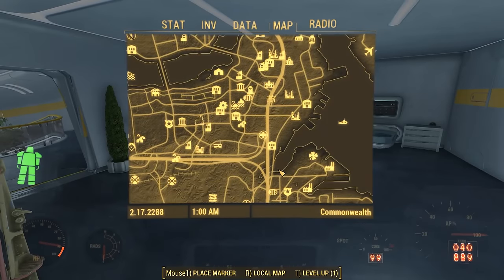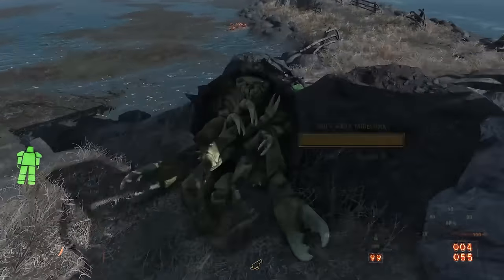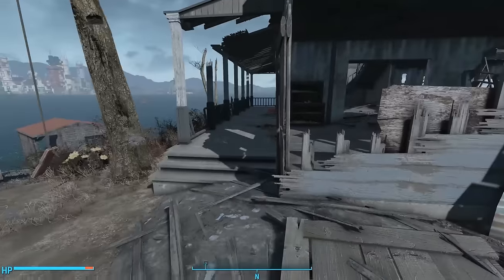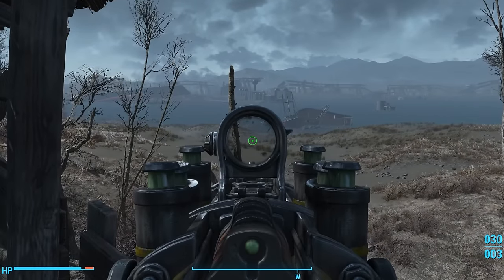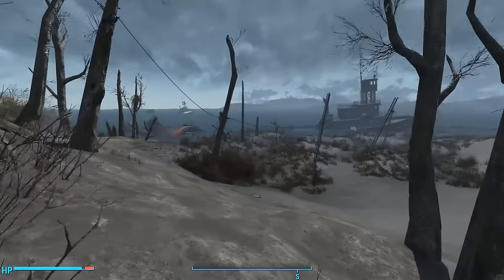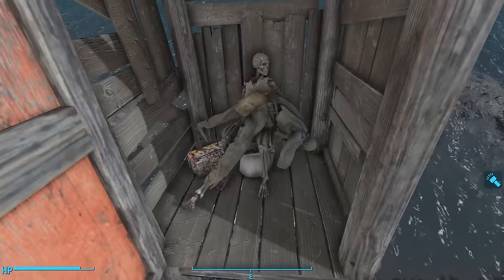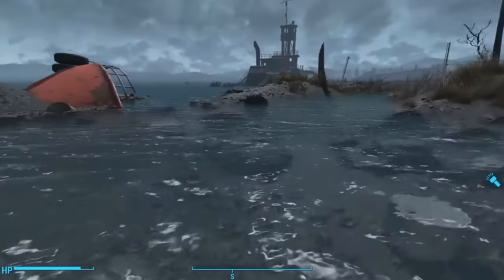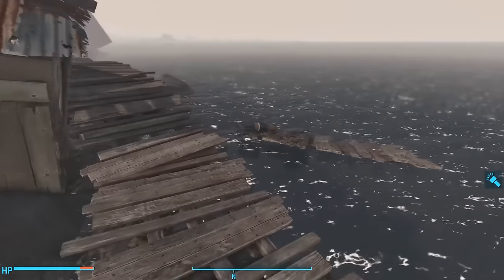The Full Story of Spectacle Island - Fallout 4 Lore